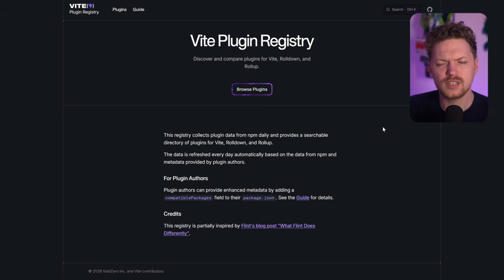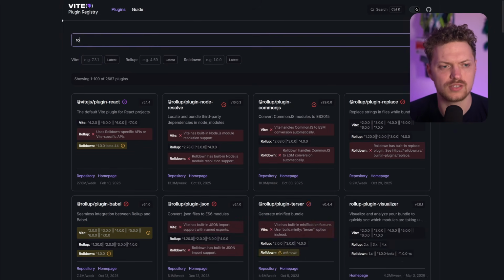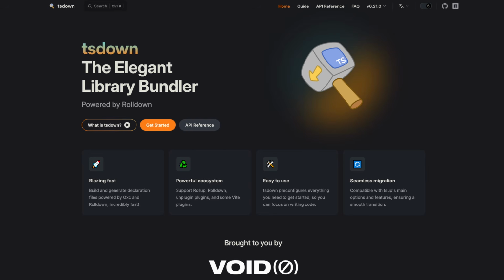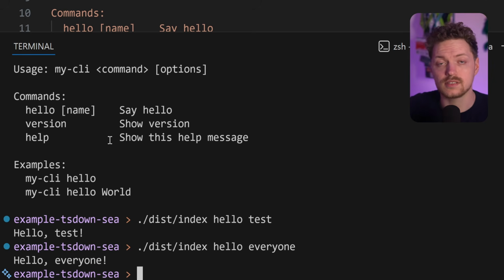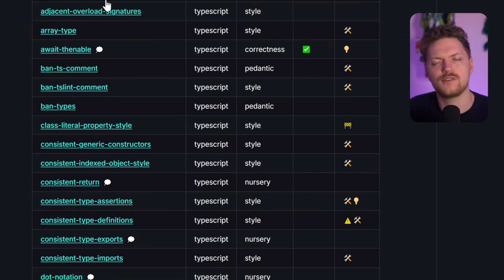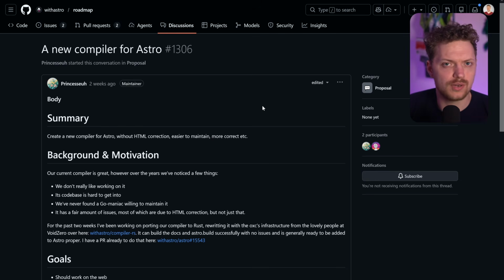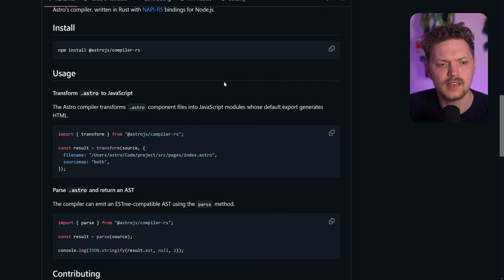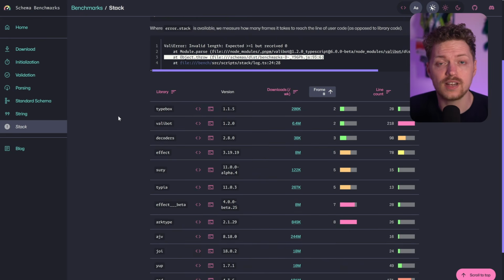Oxfmt Beta, More Oxlint Rules and Vite Plugin Registry - Our February Highlights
Welcome to our monthly "Highlights from the Void" series where selected highlights from our recap posts will be shown more in-depth.

Resources

Chapters

00:00 Intro
00:27 Vite
01:44 Vitest
02:18 Rolldown
03:28 Oxlint
04:26 Oxfmt
05:38 Community (1)
06:43 Community (2)
08:06 The end...?

🎬 Credits

Script, Voiceover, Editing: Alexander Lichter (@TheAlexLichter)